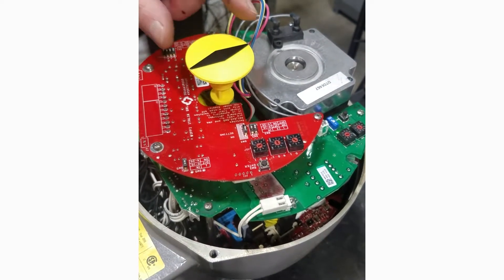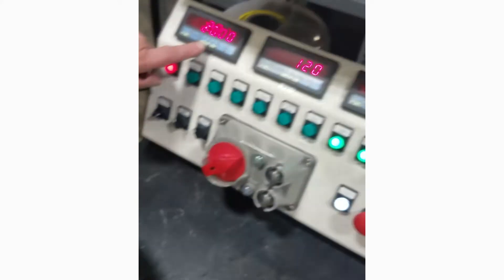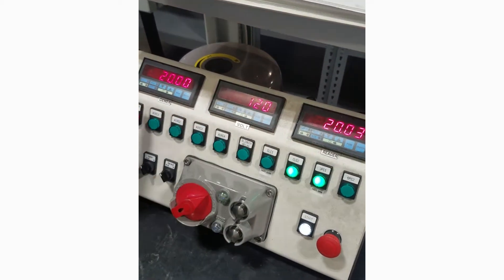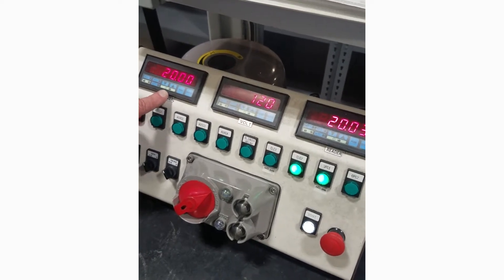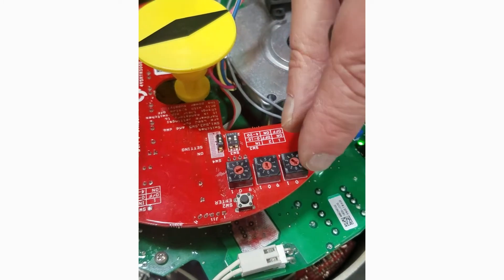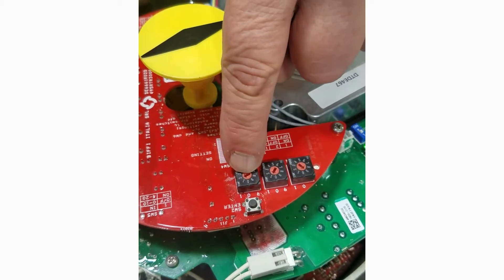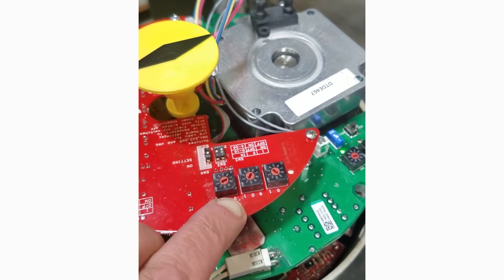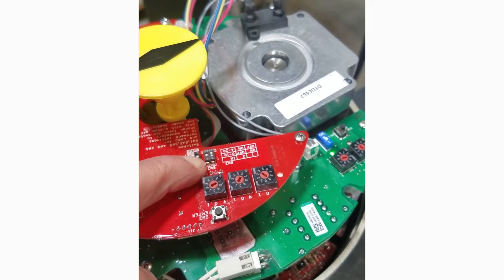Keystone EPI2 Setup & Commissioning Video 5 OM1 Analog Card Advanced Setup, Reverse Output